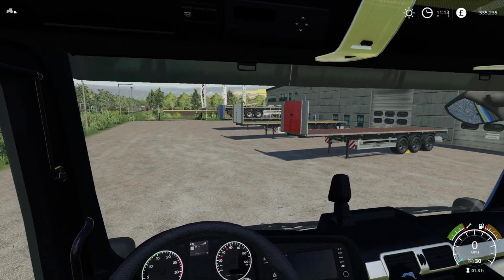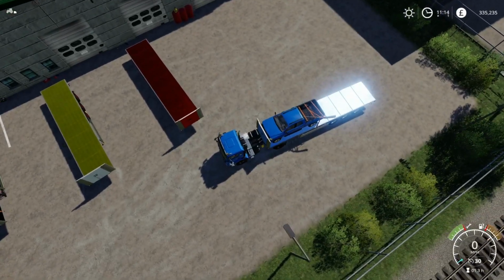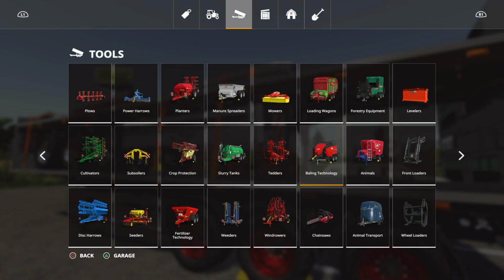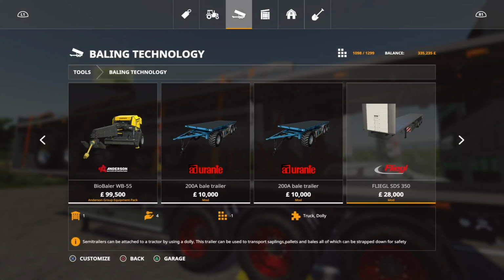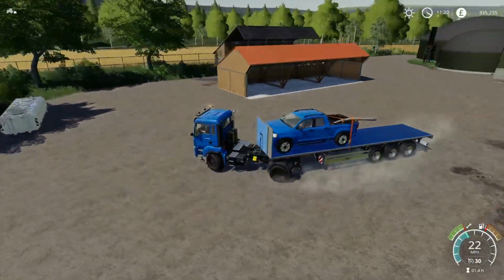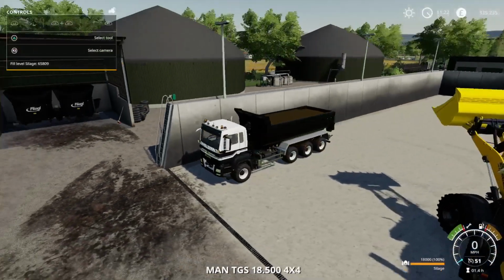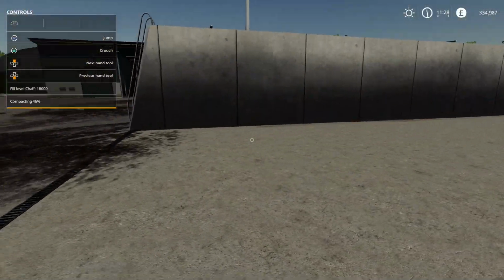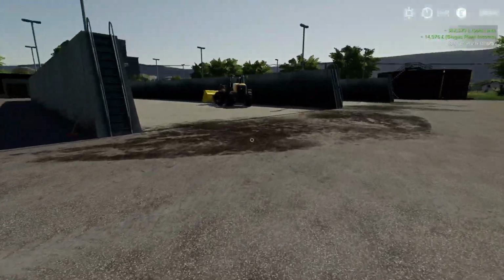fs19 new mods Fliegl sds 350 trailer update mill landscape midland update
Welcome today on fs19 new mods we have 2 updates Fliegl Sds 350 flatbed trailer chrome wheels & Colour choices ,New Machine shelter with light and finally Mill landscape midland map update to Fix bga but I found it working fine until the update for farm simulator new mods.
Check out one of my other 250+ farming simulator videos
ukgamer808
farming simulator 2019